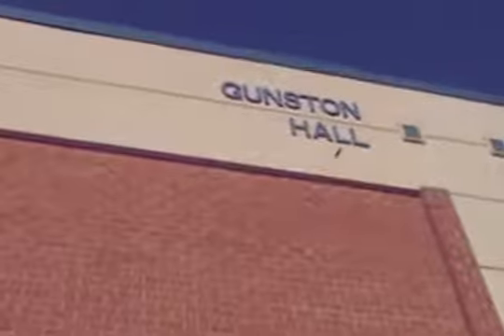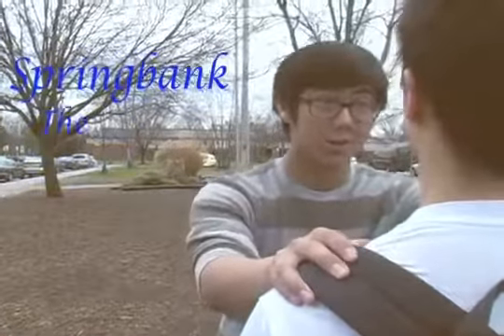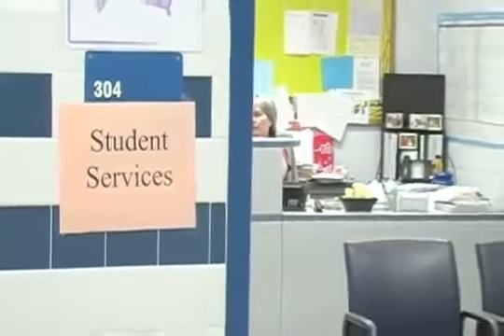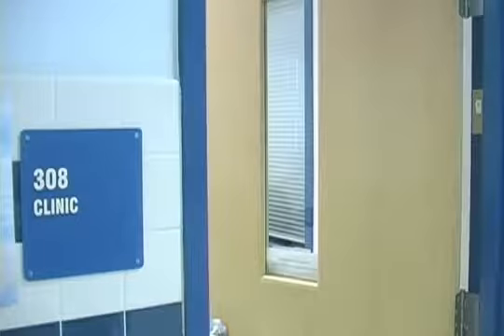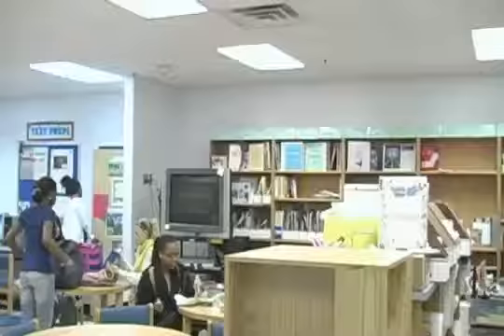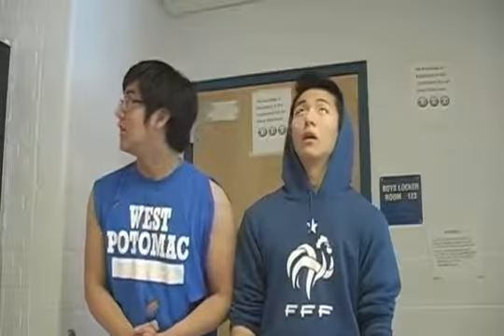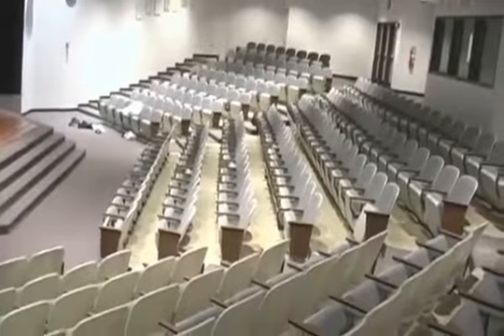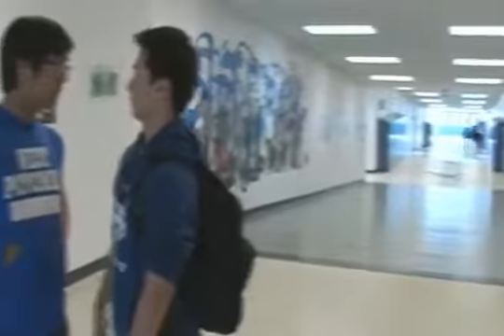freshman orientation for west potomac high school